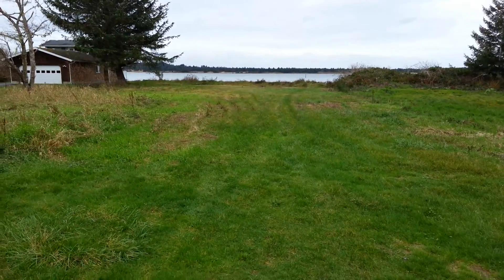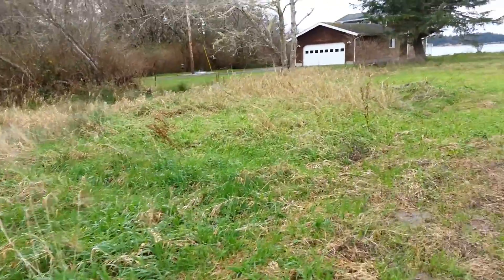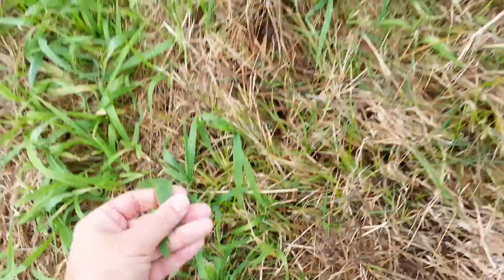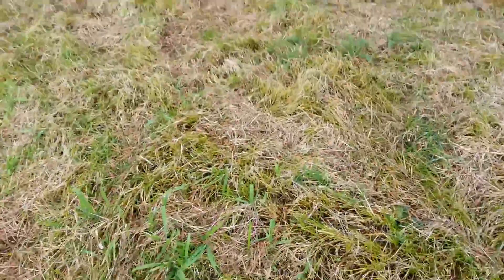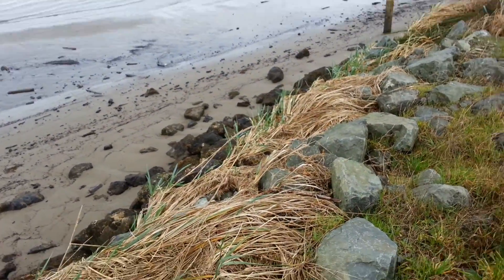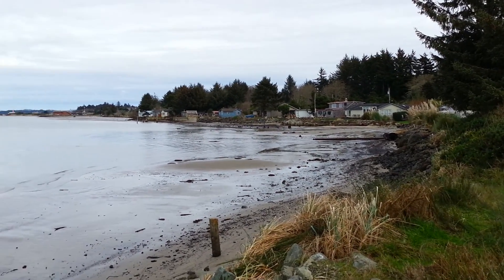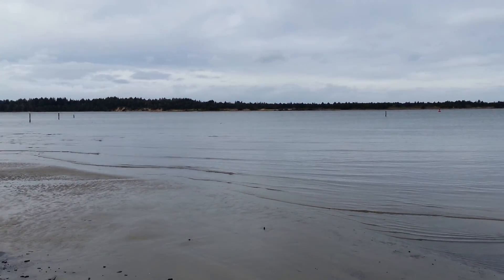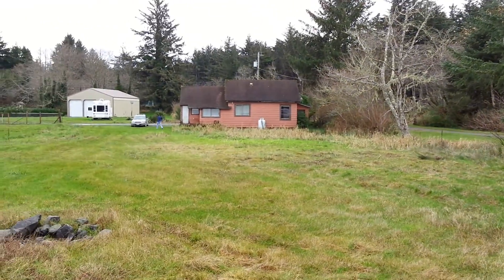Wygant Yard and Bayfront